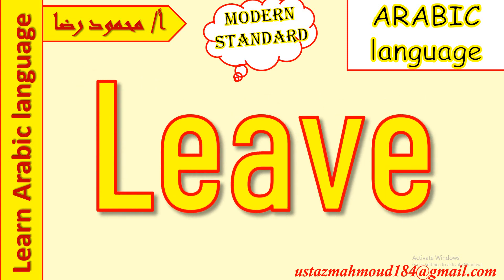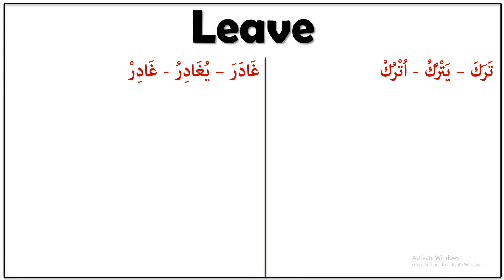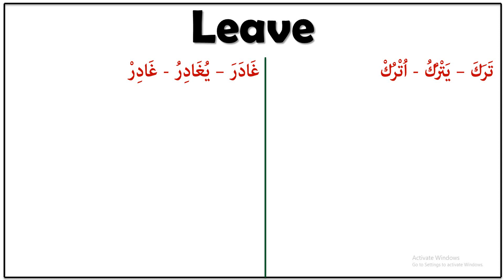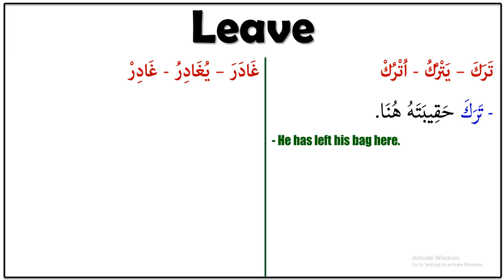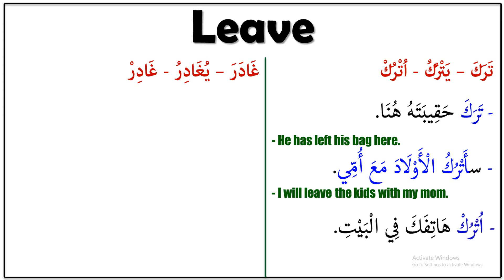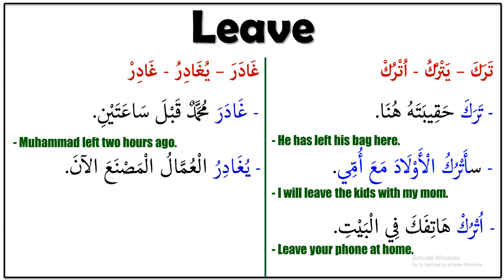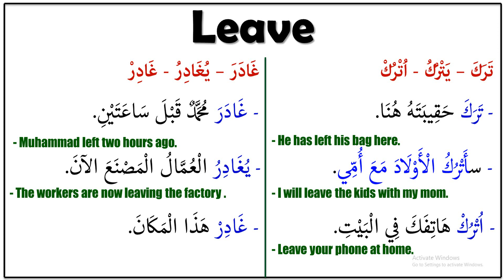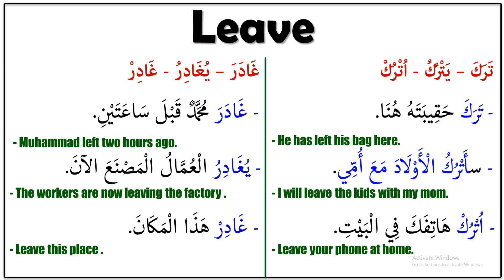Learn Arabic | Arabic in 3 Minutes | How To Say LEAVE in Arabic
Learn Arabic language | Arabic language in 3 Minutes | How to say "LEAVE" in Arabic |  in this short Arabic lesson you are going to learn how to say LEAVE You in Arabic language and you will have some easy and interesting examples to show you to make an example including this word
say LEAVE in Arabic | Learn Arabic in 3 Minutes| | Arabic With Ustaz Mahmoud

This Arabic channel is provided with courses in:
*Arabic grammar
*Arabic Vocabularies